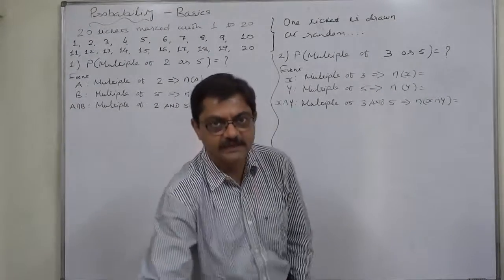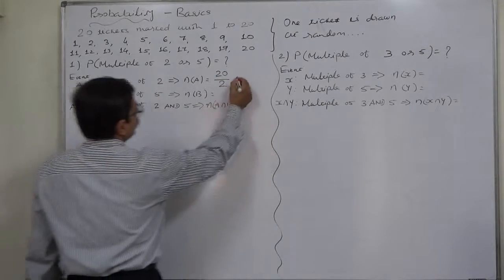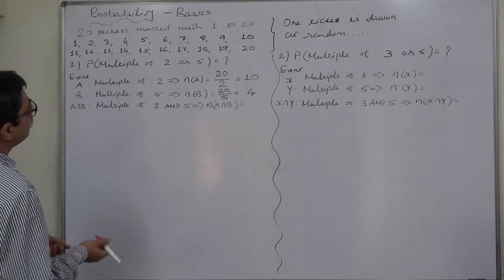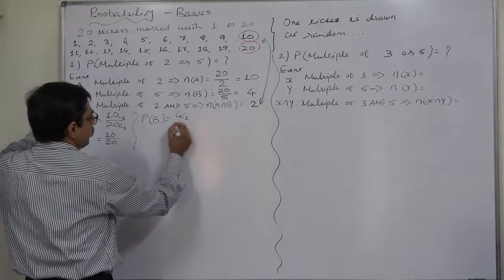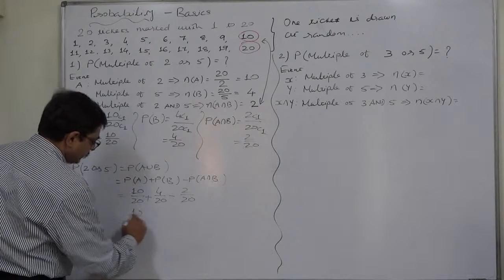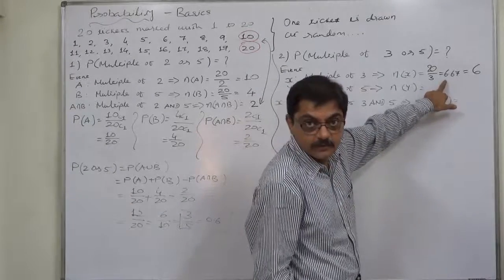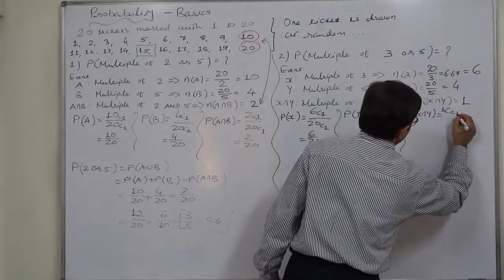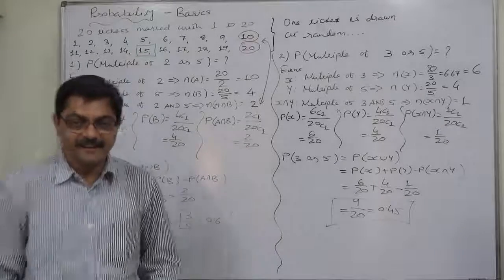Probability 63 Basics Drawing a ticket out of 20 being multiple of 2 or 5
A bag contains 20 tickets marked with 1 to 20. One ticket is drawn at random. Find the probability that it will be a multiple of: (i) 2 or 5 (ii) 3 or 5.

Probability - 63 - Basics of Probability